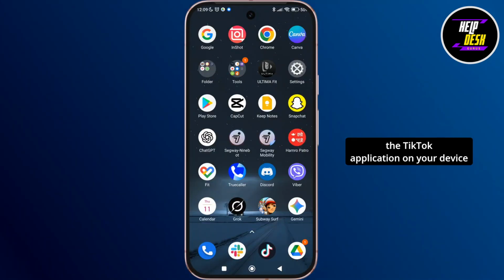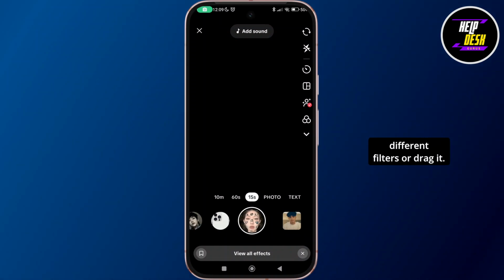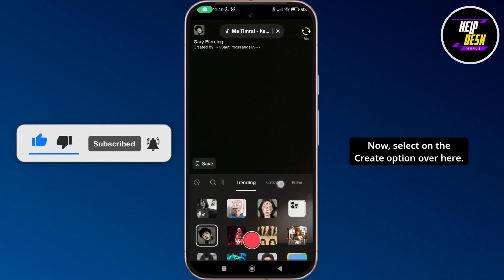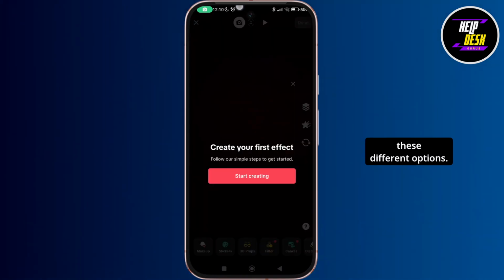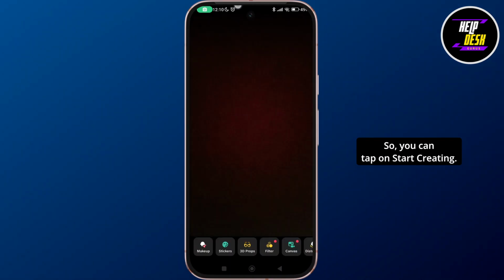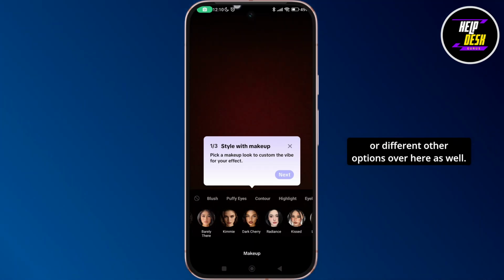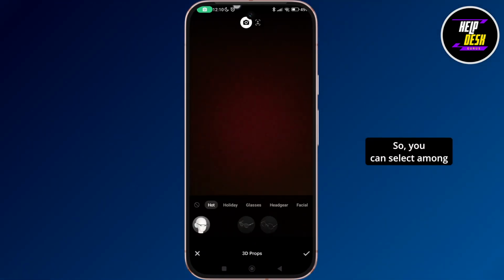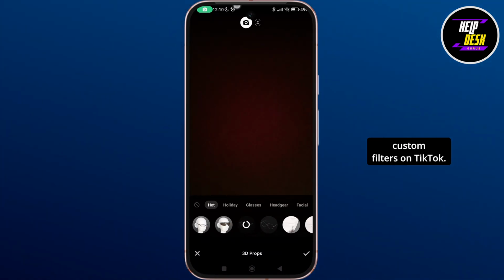HOW TO ADD CUSTOM FILTERS ON TIKTOK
Want to learn how to add custom filters on TikTok? In this video, we’ll show you step by step how to create and use your own TikTok filters. Whether you’re looking to customize your videos, enhance your content, or make your TikTok profile stand out, this guide on adding personalized filters on TikTok will help. We’ll also cover related tips like using TikTok effects, creating unique video looks, and applying custom color filters so your videos look professional and trendy.

In this video, you’ll learn:

How to create and upload custom filters on TikTok

Ways to use TikTok’s built-in effects to enhance your filter

Tips for editing and personalizing your TikTok filters

How to apply custom filters to your videos easily

Tricks to make your TikTok content more engaging with unique filters